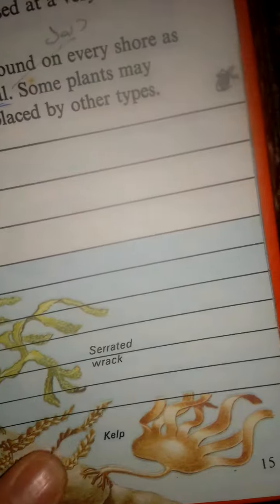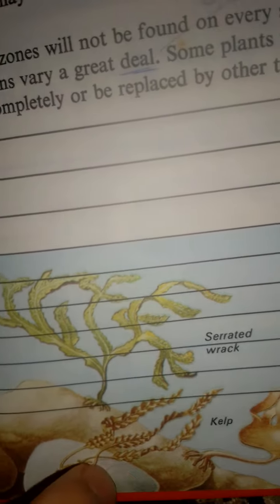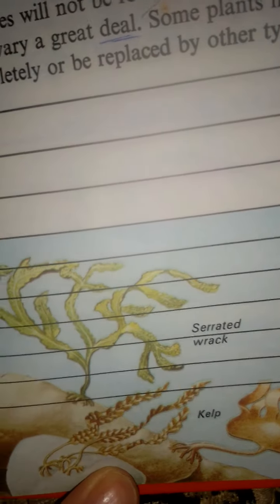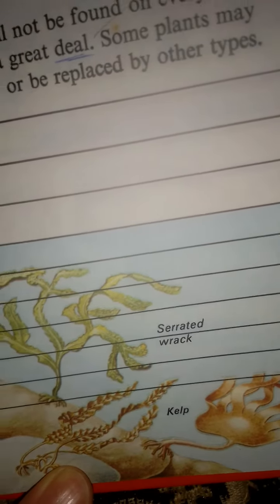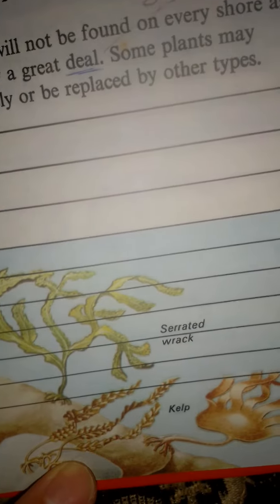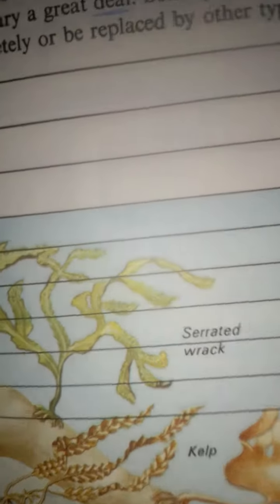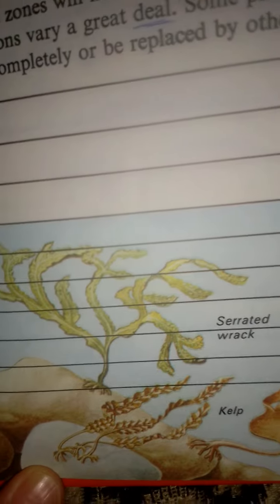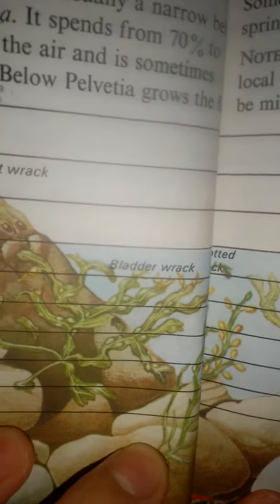zone of the shore,plants.